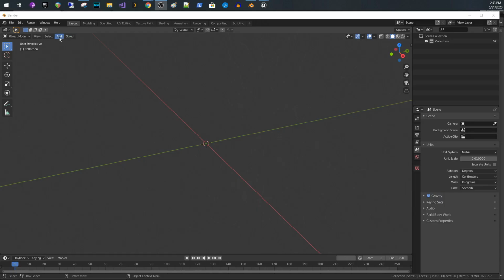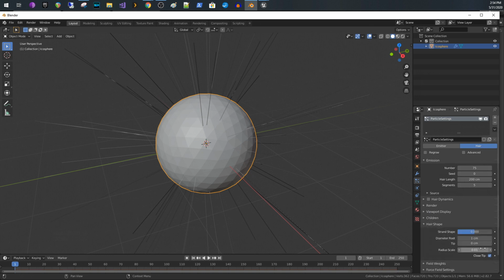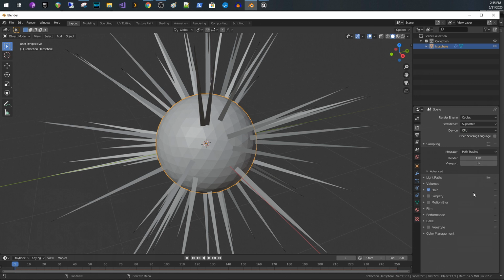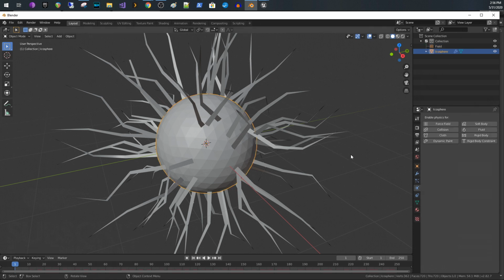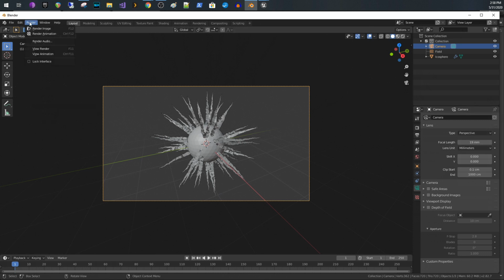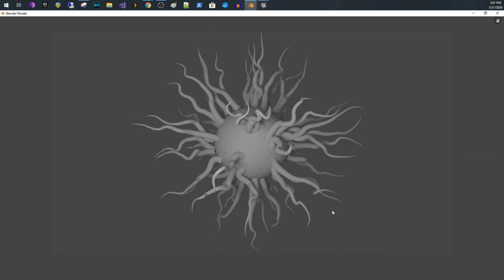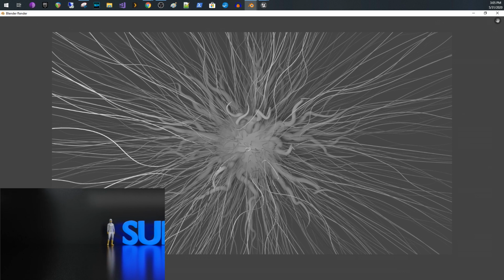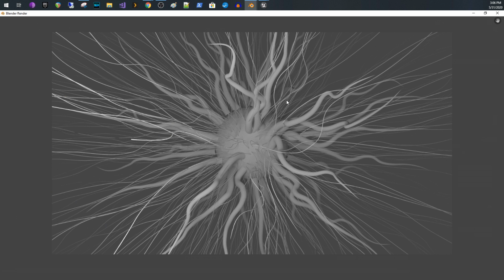Blender | Lovecraftian Tentacles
In this video we create a Lovecraft inspired image of a tentacle monster using hair particles in Blender 2.8.